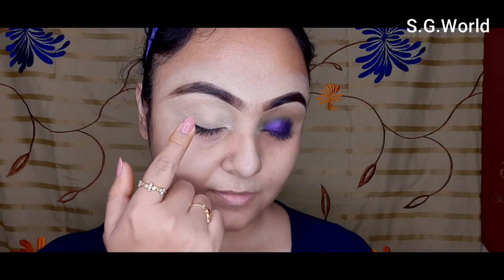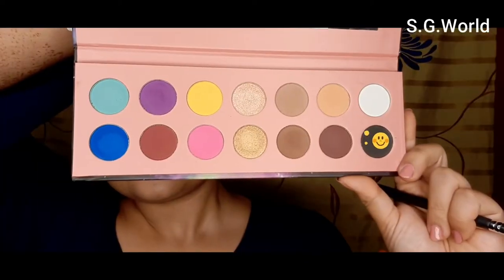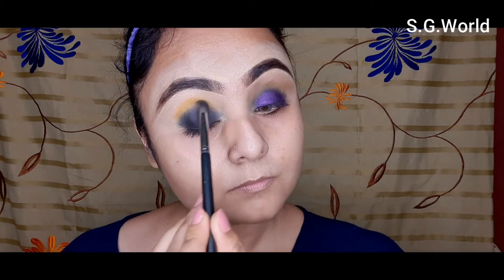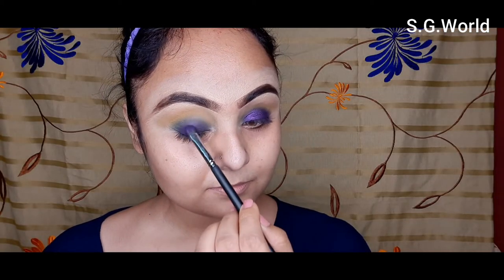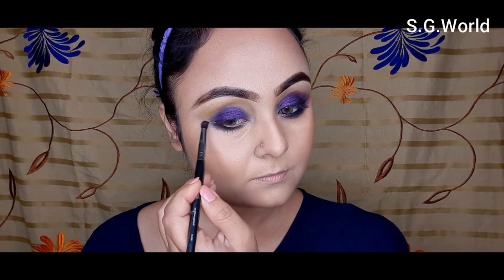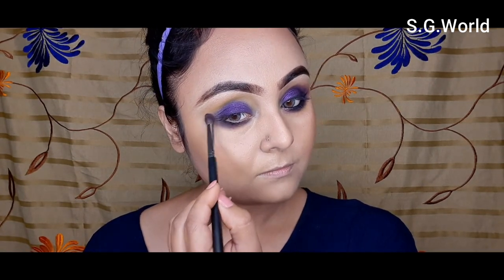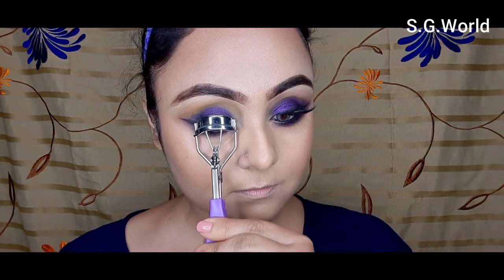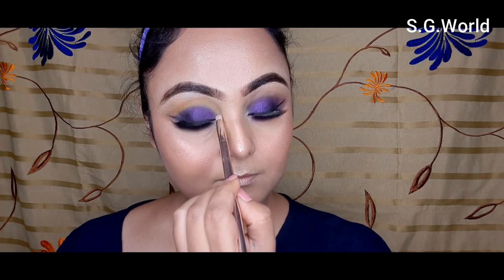Easy Purple Smokey Eye-Makeup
Hello gorgeous, I have created today a easy purple smokey eyelook. You can create this look and tag me on my social account. I have changed my Page on Facebook please follow my New page. All links are given below and if you have any question please do not hasitate to ask me. Love you❤️

Love you😘